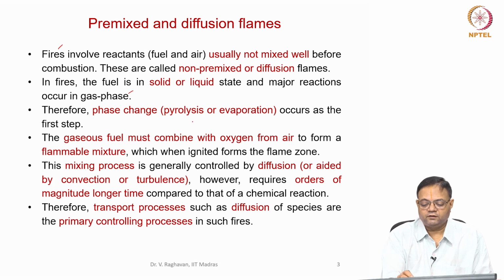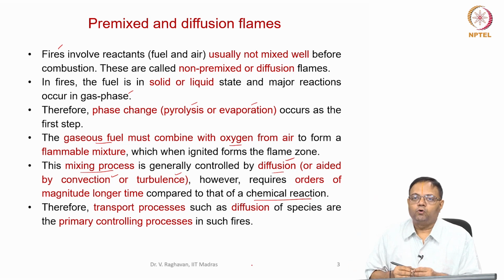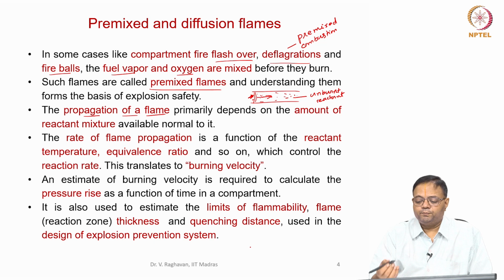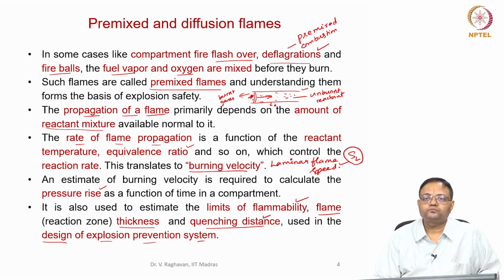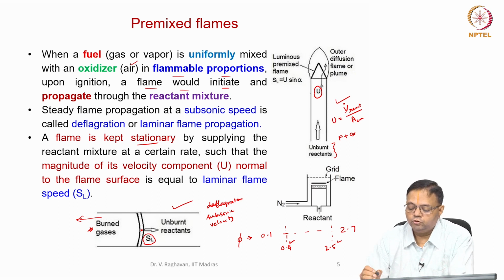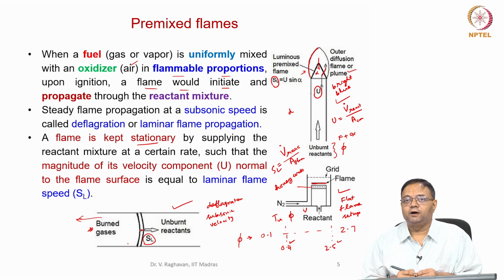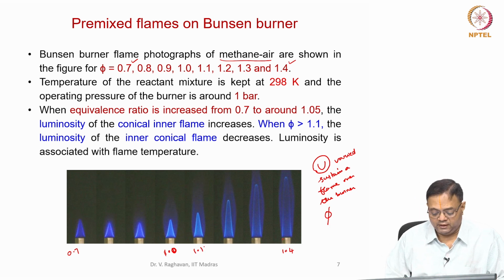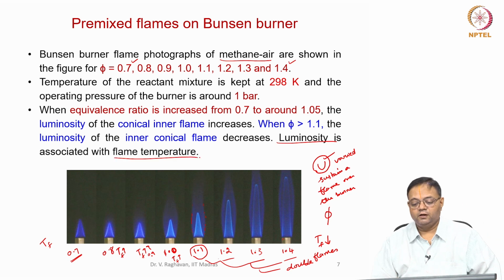Review of Premixed and Diffusion Flames - Part 1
Premixed and diffusion flames, Bunsen burner